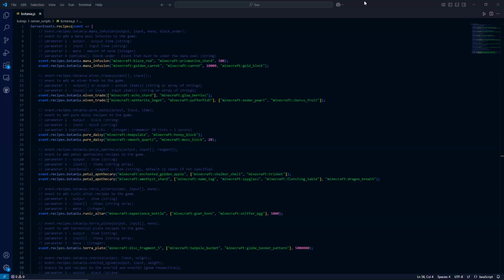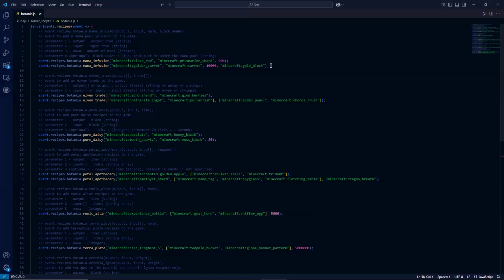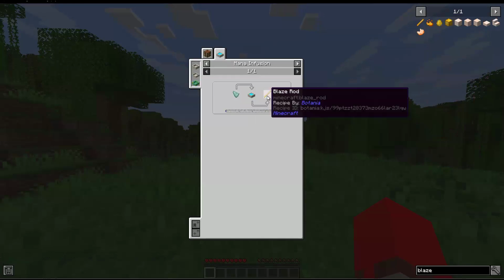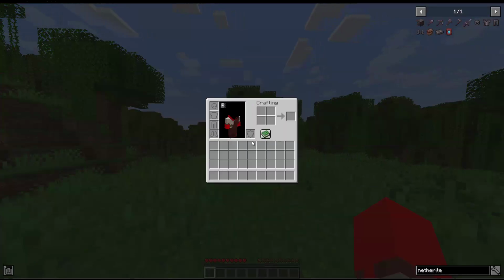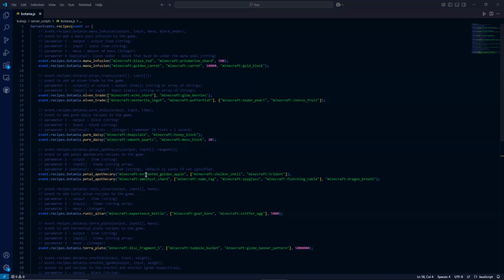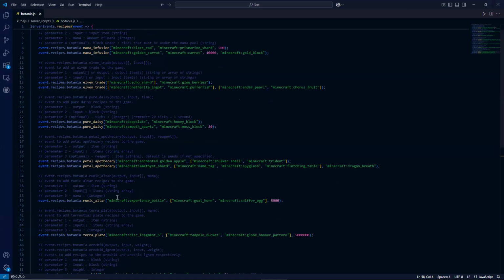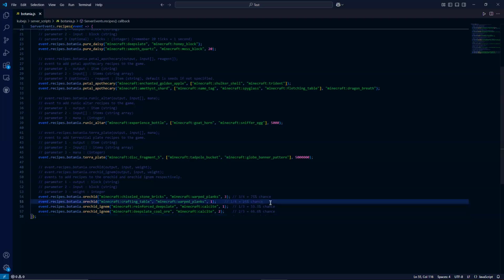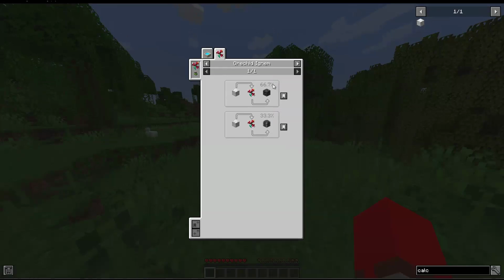🌸 Minecraft 1.20.1 KubeJS + Botania Mod – Custom Mana Infusion, Elven Trades & More!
Check out BisectHosting!

Unlock the full potential of Botania in your Minecraft 1.20.1 Forge modpack with KubeJS scripting! In this tutorial, I'll guide you through adding custom mana infusion recipes, elven trades, pure daisy transformations, and more using Botania and KubeJS integration.

🚀 What You'll Learn:
✅ Adding mana infusion recipes for custom crafting
✅ Creating elven trade recipes for unique item exchanges
✅ Setting up pure daisy transformations for block conversions
✅ Using the petal apothecary for custom item recipes
✅ Customizing runic altar and terra plate recipes
✅ Tweaking orechid and orechid ignem chances for block generation

📜 Code Examples Included! Take your Botania modding skills to the next level with these advanced KubeJS scripting techniques!